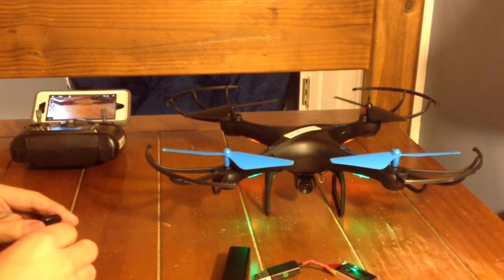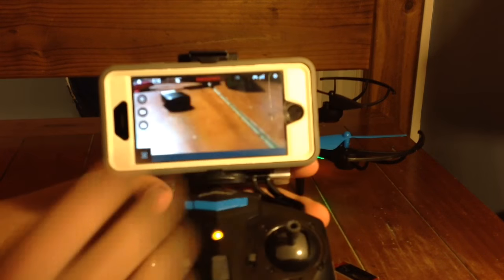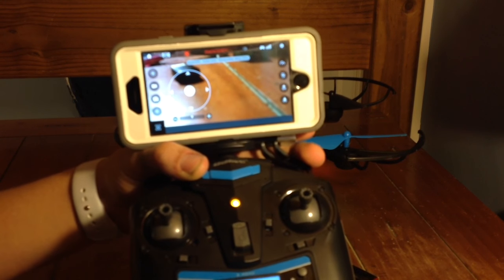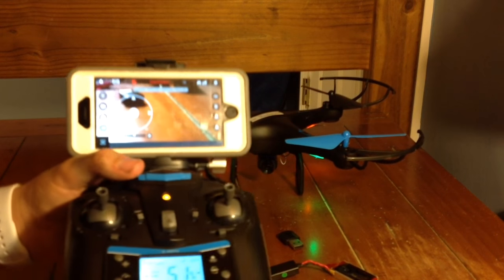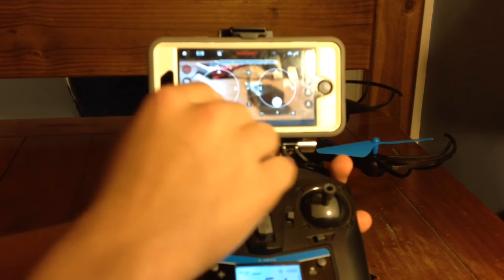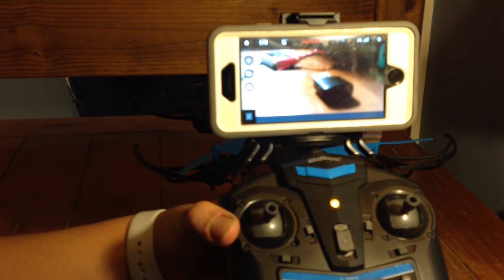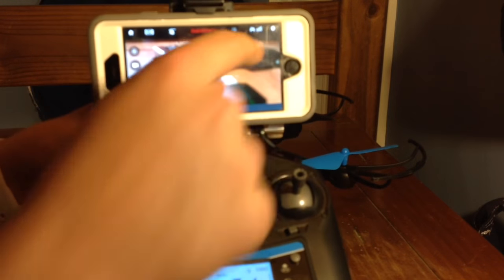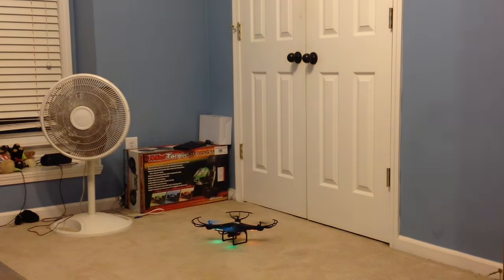Blue Jay Wifi FPV Drone Review